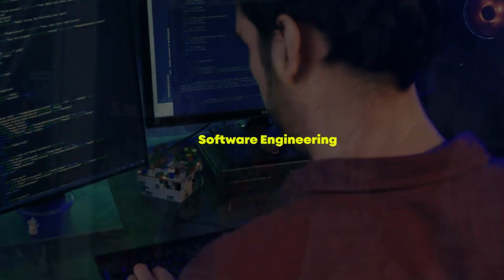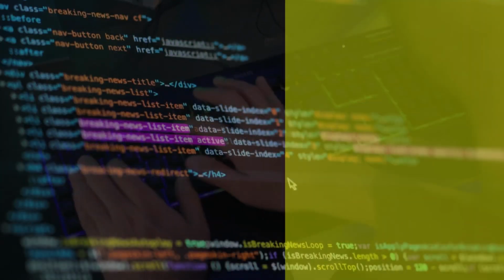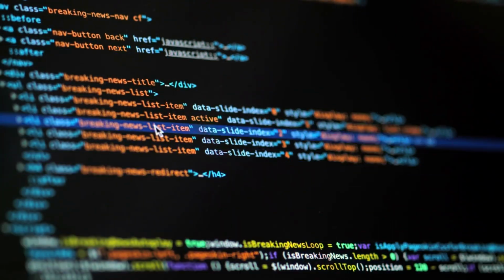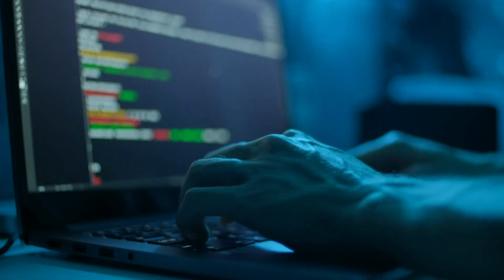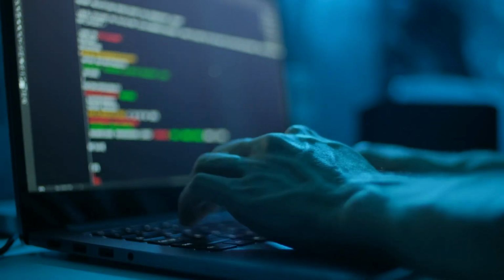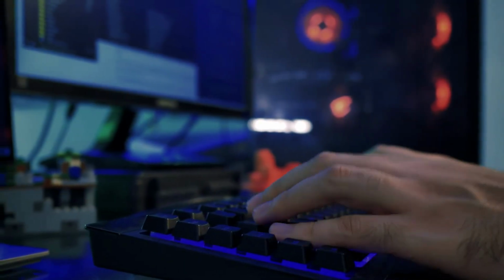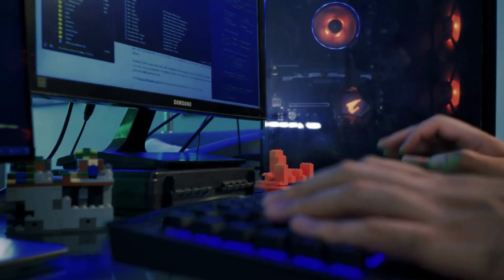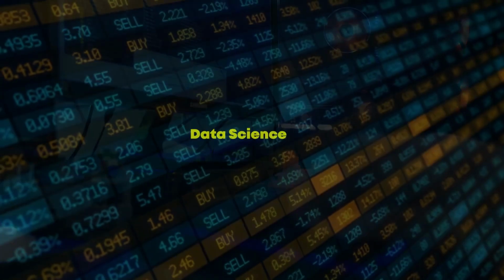Channel introduction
Welcome to Programming with MiQ 🚀

This channel is your gateway into the world of modern technology and engineering. Whether you’re a beginner curious about coding or an aspiring expert looking to sharpen your skills, Programming with MiQ is built to guide you step by step.

On this channel, we dive into:

Software Engineering – from fundamentals to real-world system design

Data Science – data analysis, visualization, and practical insights

Artificial Intelligence Engineering – machine learning, deep learning, and applied AI

Blockchain Engineering – decentralized systems, smart contracts, and Web3 concepts

Red Teaming & Cybersecurity – offensive security, ethical hacking, and threat simulation

Systems Administration – Linux, servers, networking, and infrastructure management

Our goal is simple: to break down complex topics into clear, practical, and hands-on lessons that prepare you for real-world tech challenges and careers.

Expect tutorials, walkthroughs, project-based learning, industry best practices, and honest insights from the engineering world.

If you’re serious about learning, building, and understanding how technology works under the hood, you’re in the right place.